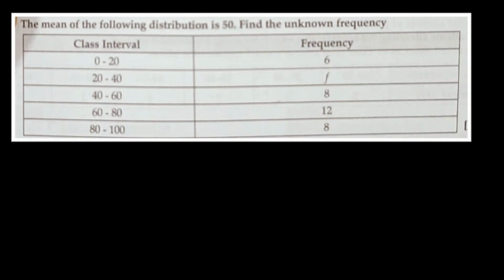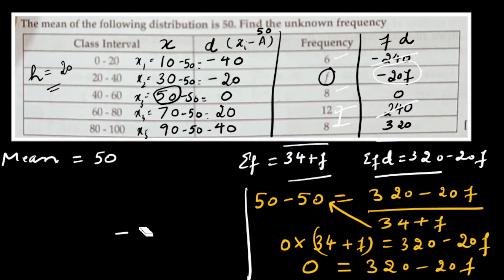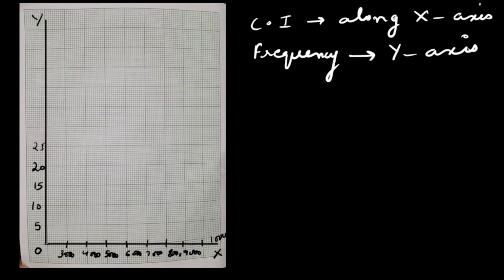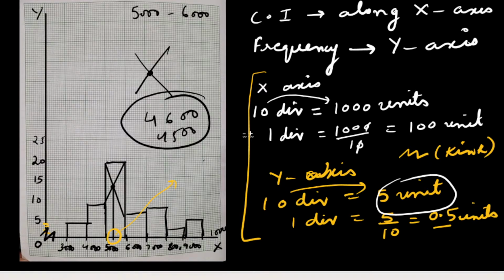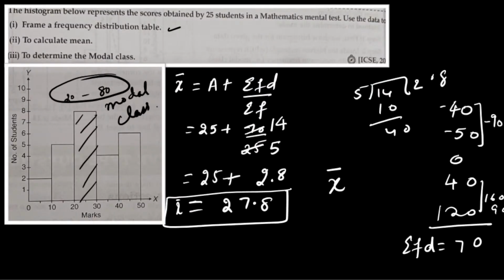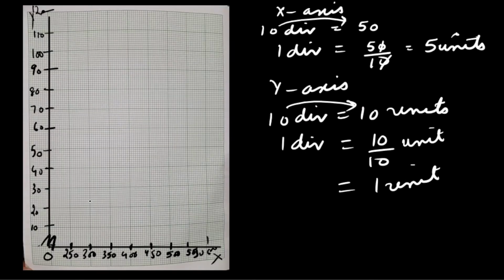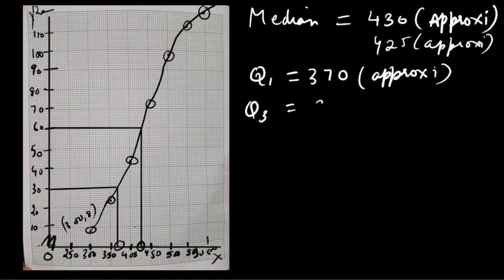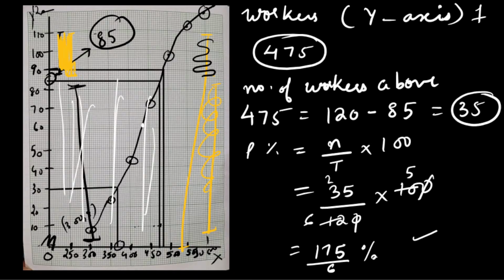STATISTICS | MEAN | MEDIAN | MODE | PART 2 | CLASS 10 | ICSE